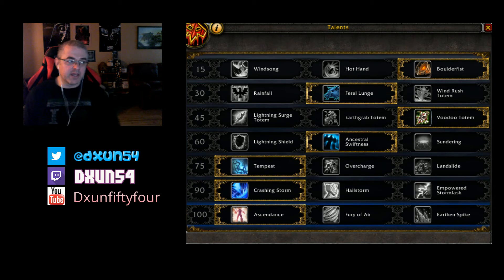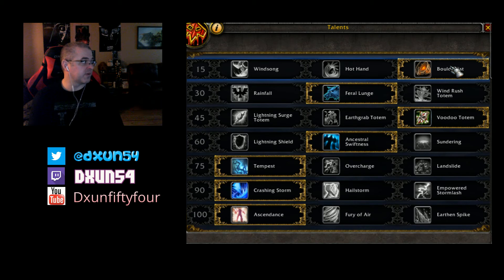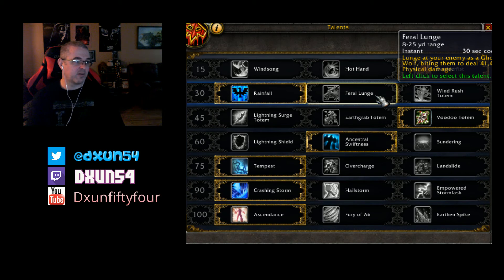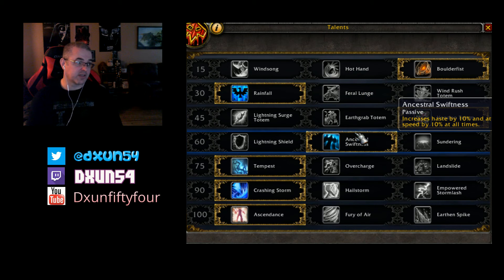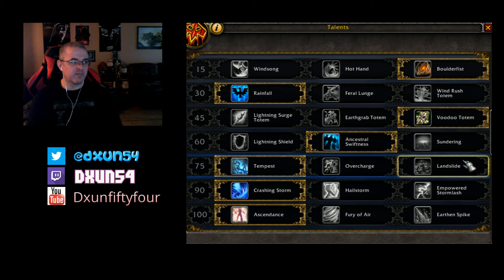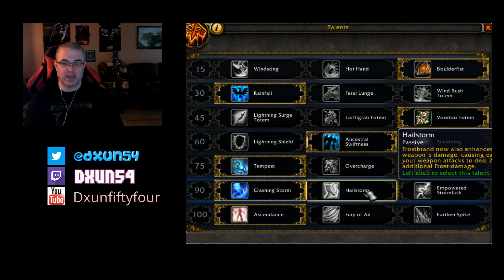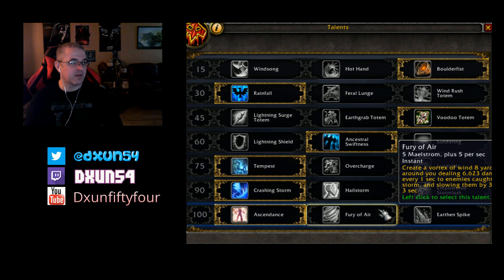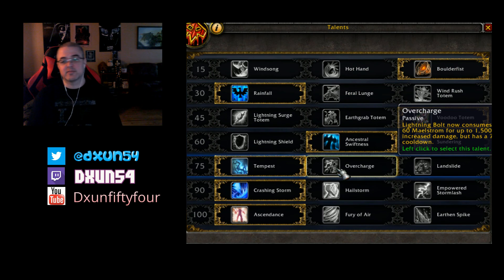DXUN54 WoW Legion - Enhance Shaman Talent Tree Spec v2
Base on Build 21287 of Alpha Testing